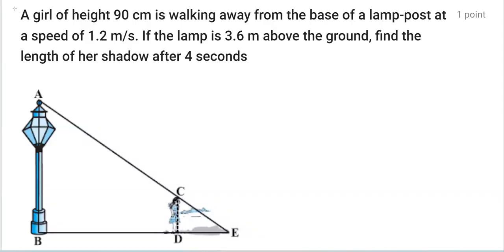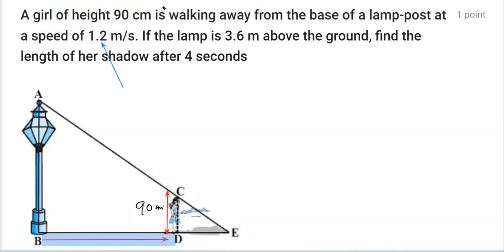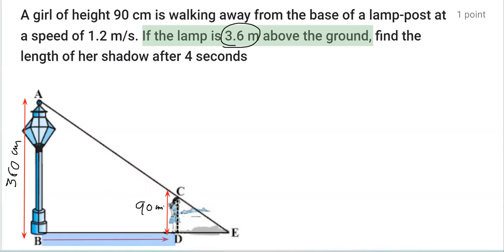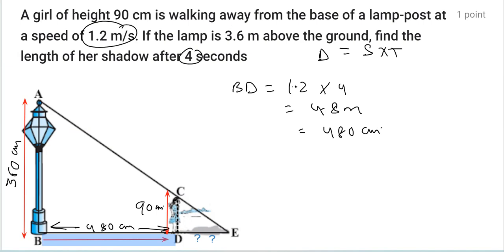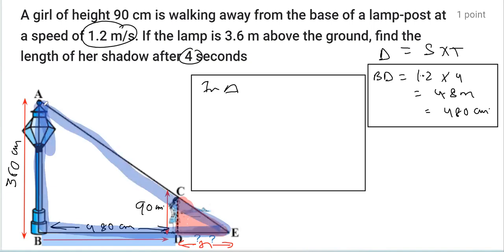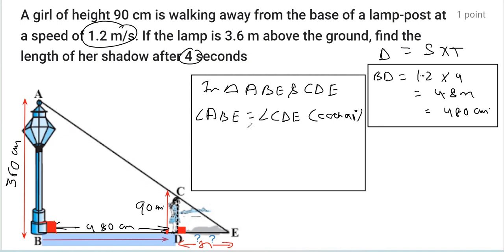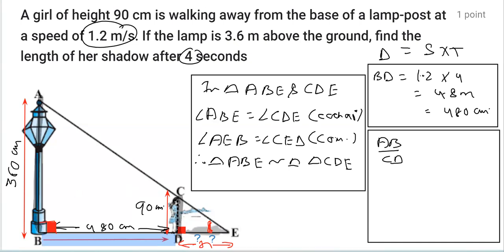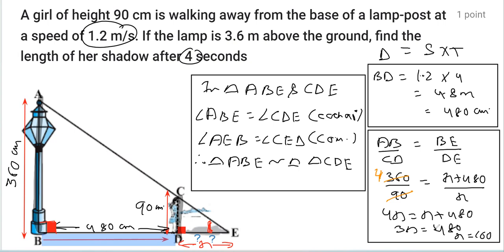A girl of height 90 cm is walking away from the base of a lamp post at a speed of 1 2 ms If the lam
SIMILAR TRIANGLES CHAPTER 6 CLASS 10
EXERCISE 6.2 question
TRIANGLES EXAMPLE -7 A girl of height 90 cm is walking away from the base of a lamp post at a speed of 1 2 ms  If the lam